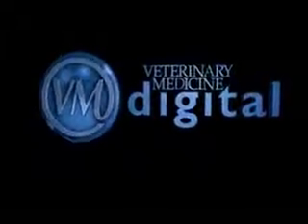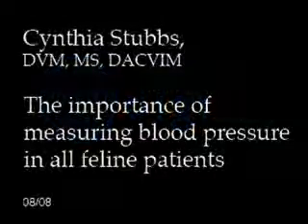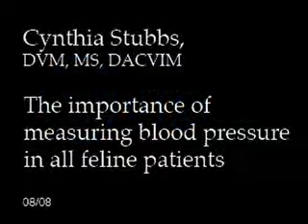VM 07 08 Stubbs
stubbs